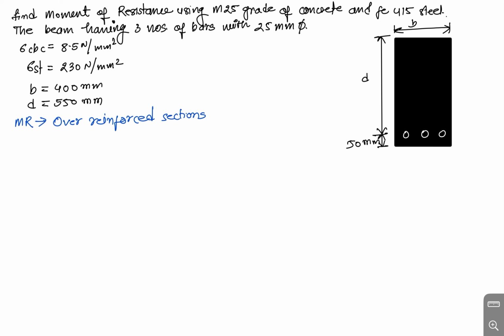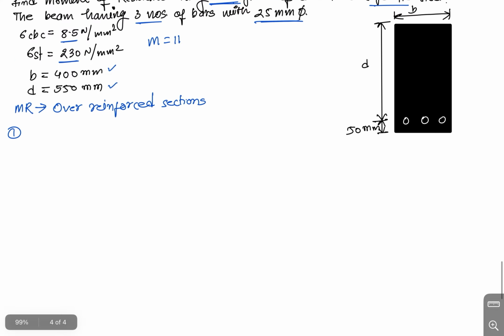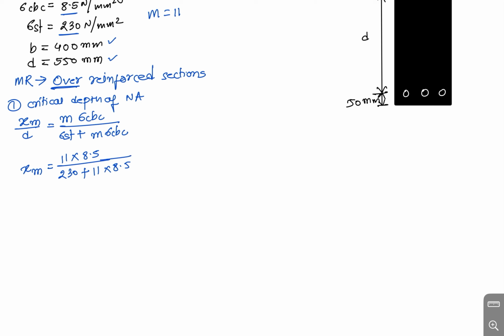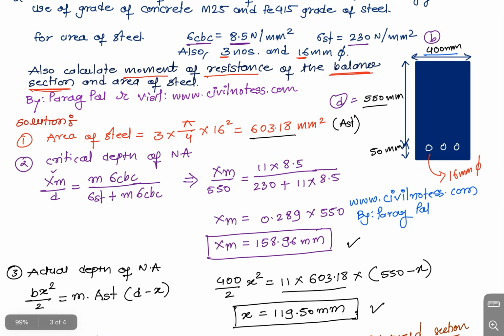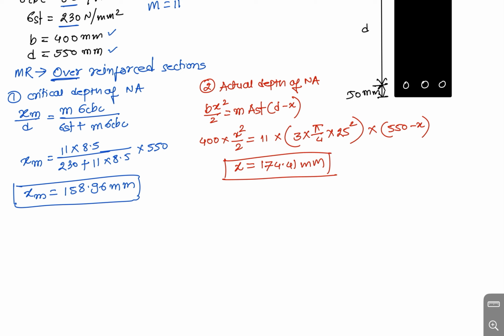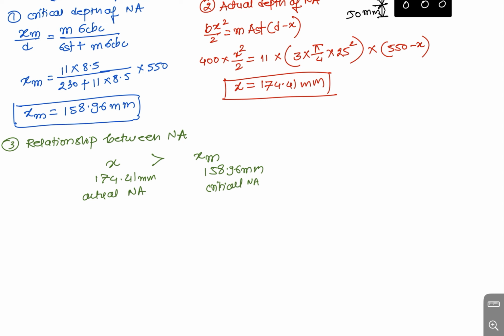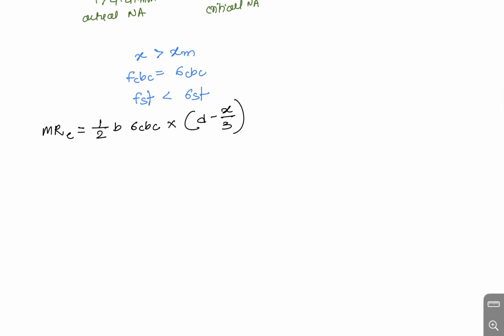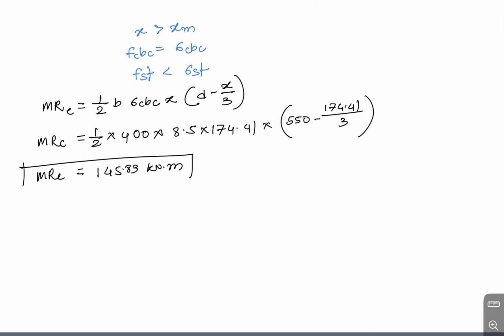Detailed numerical for Moment of resistance for beam as per WSM